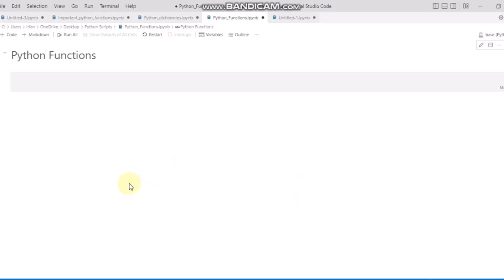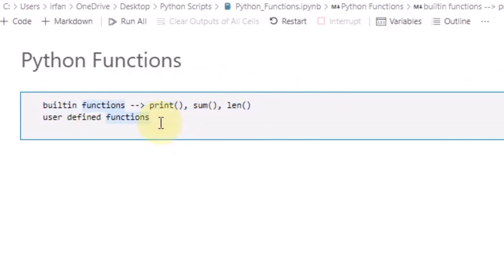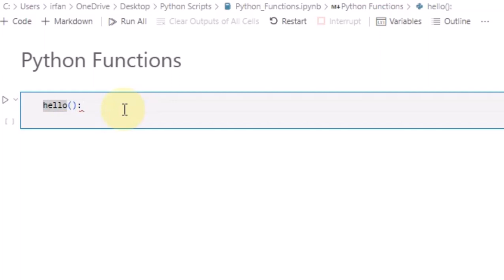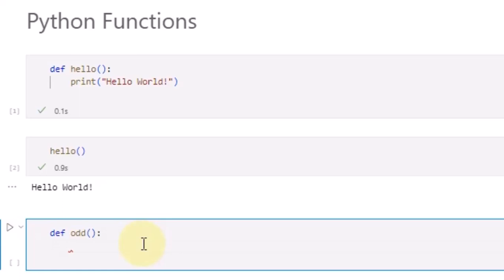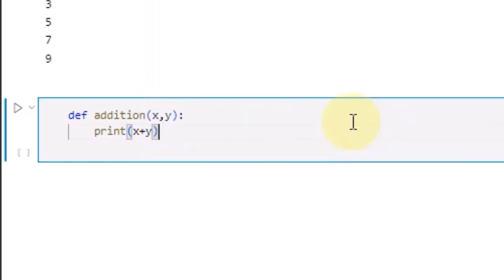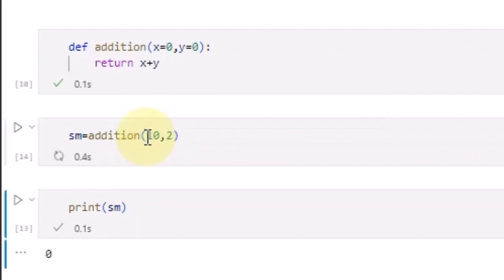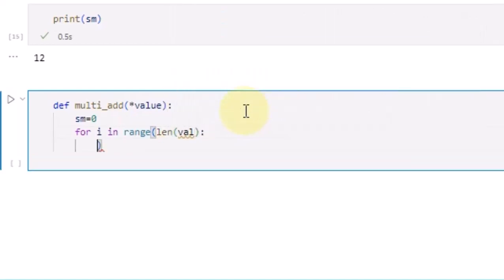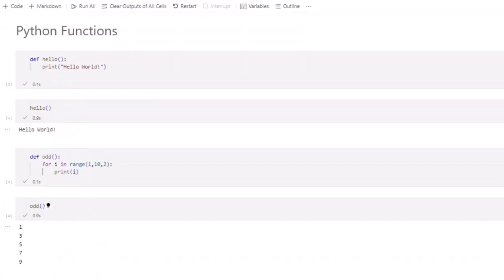How to Start Coding with Functions in Python?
This video describes How to Start Coding with Functions in Python? and helps in coding difficult tasks.

Happy Learning :-)